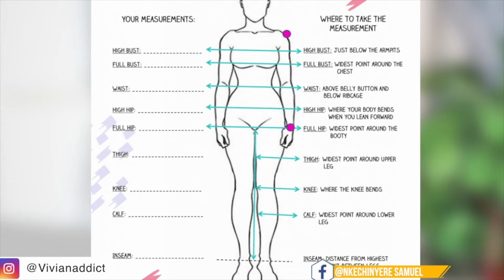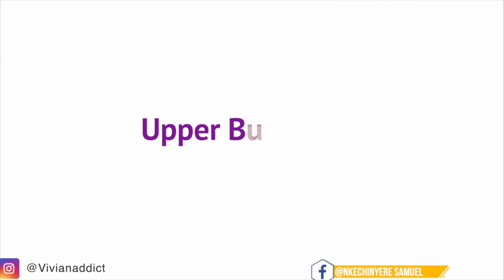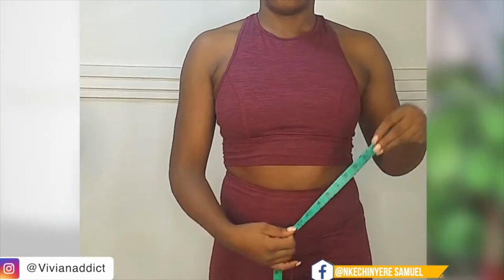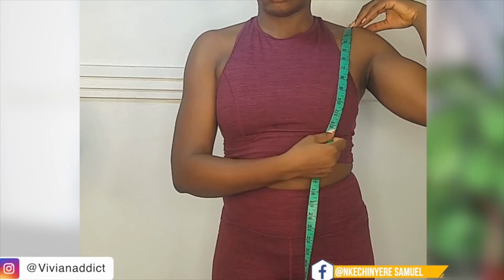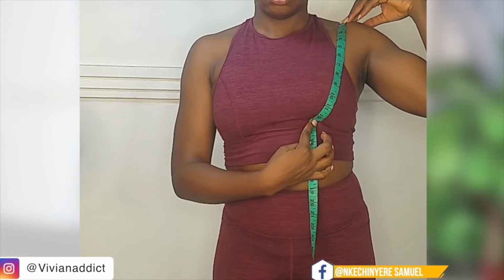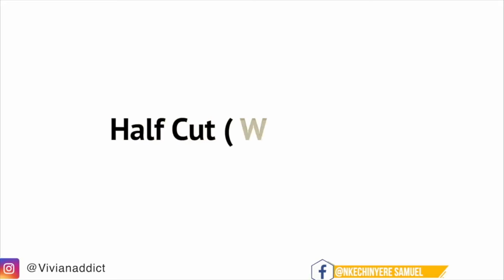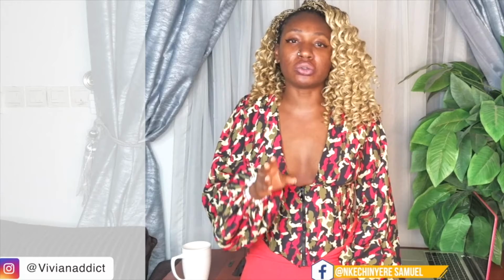Beginner’s Guide to Sewing , Tools to get , measurements to use